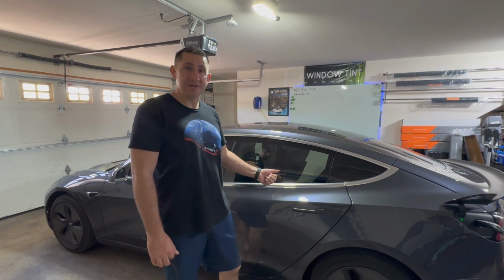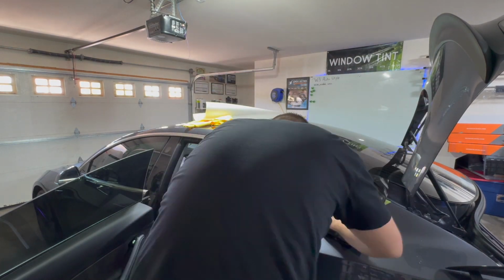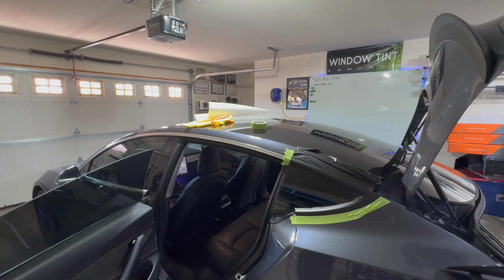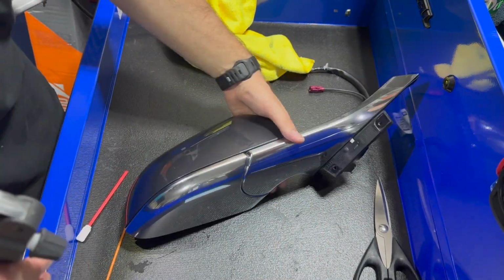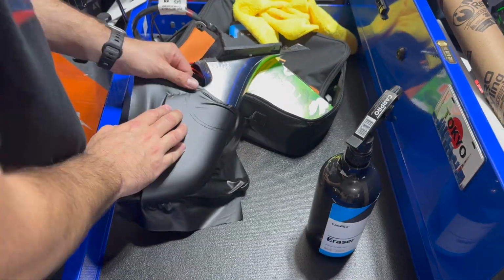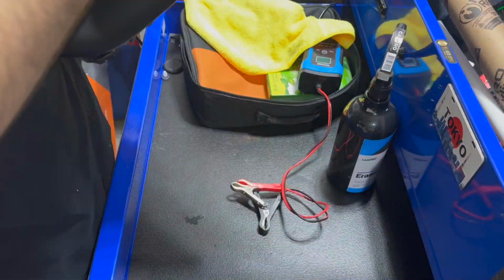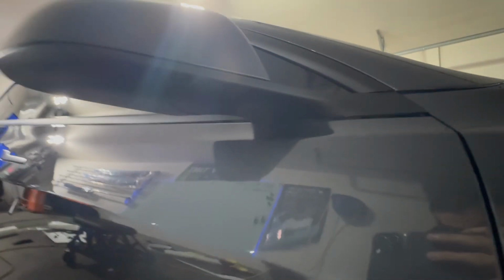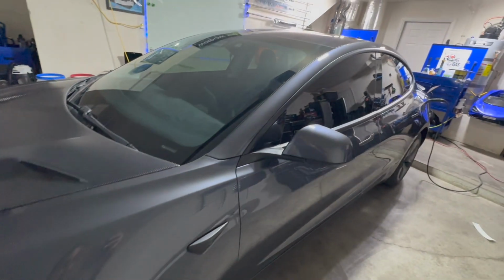Modernizing a Tesla Model 3 with a Chrome delete in matte black Avery Dennison Vinyl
In this video I make a Model 3 look better with a chrome delete.